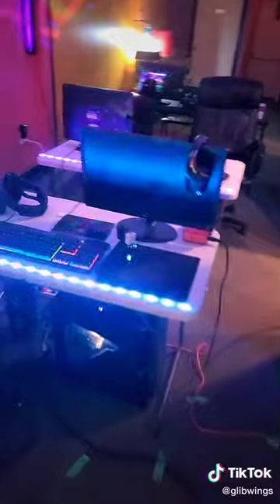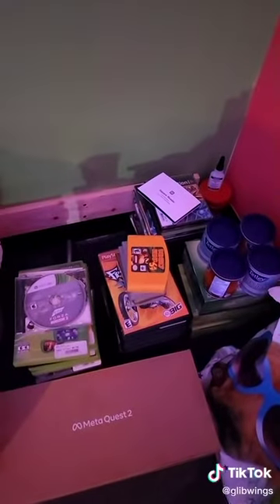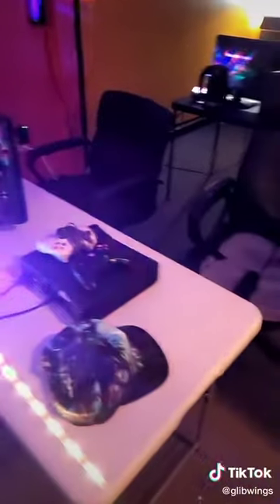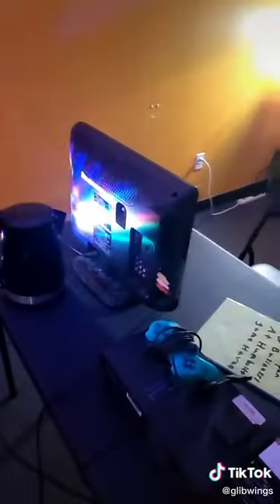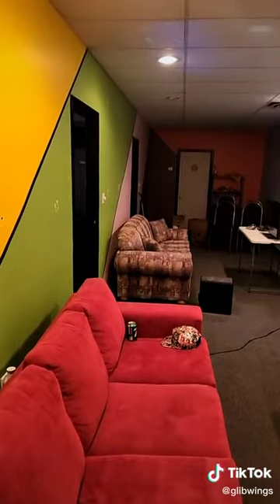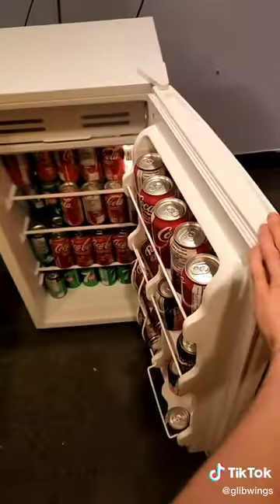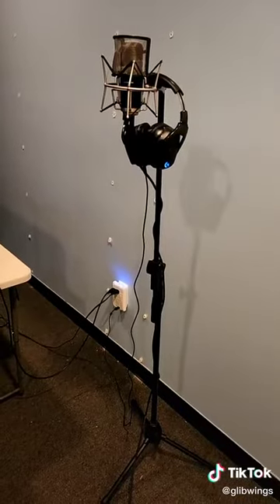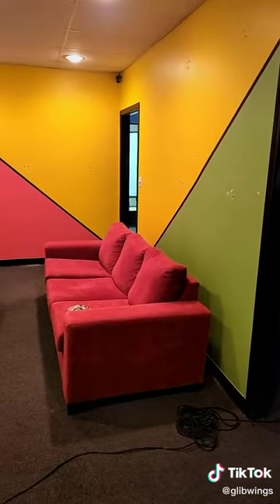Arcade Tour | Wings Vlog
Hey birds! So I run my own arcade now and thought I'd show it off here on the channel! I've put so much dedication and hard work into putting this arcade together and I'll be putting lots of effort into running a strong arcade here in my hometown with hopefully a strong community to back it every step of the way!

Hey everybody my name is GlibWings! This is my gaming and original film channel. Here you will see long let's plays of my favorite games, indie game let's plays, showcase let's plays; and original film such as indie films, skits and original memes.

Play hard!

Take Flight!